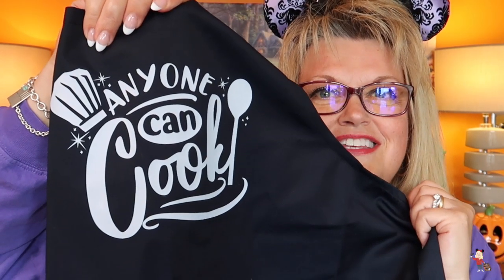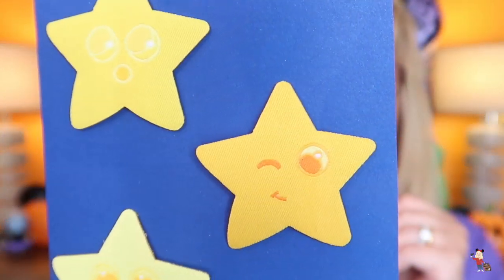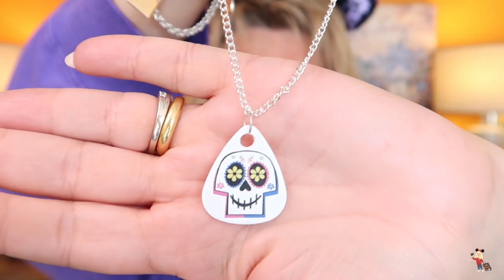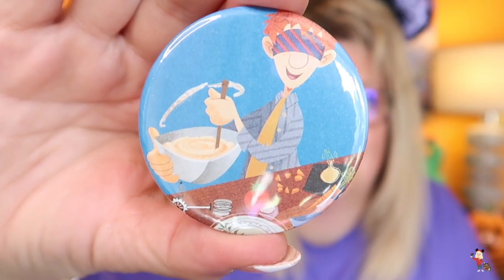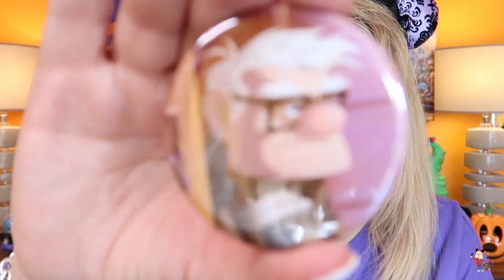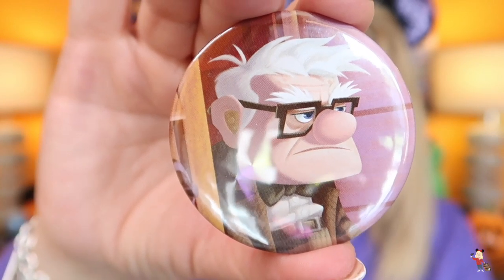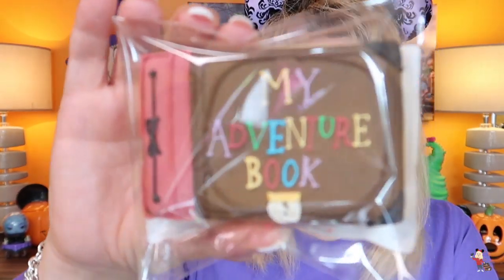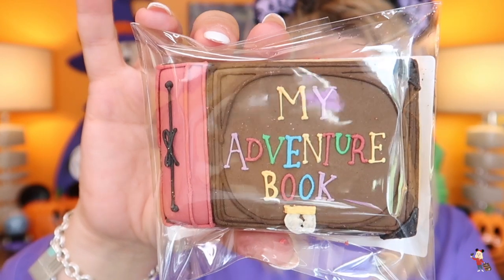PARADISE FALLS BOX REVIEW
✨TODAY ITS A NEW MYSTERY BOX TO UNBOX ON MY CHANNEL

I'm from the UK.  Join me on my travels to the Disney theme parks and my other adventures to other cities across America.

Then you won’t miss out on any of my videos...

TRAVEL VLOGS
MYSTERY BOX UNBOXING’S
SUBSCRIPTION BOX UNBOXING’S
PIN MAIL
MAGIC MAIL
MYSTERY PIN UNBOXINGS
HAULS
REVIEWS

and much more content too.

Karens USA Adventures
CANNOCK
Staffordshire
WS12 9HL
UK